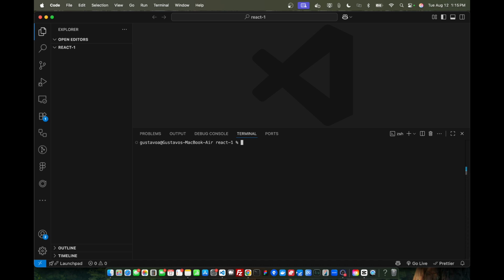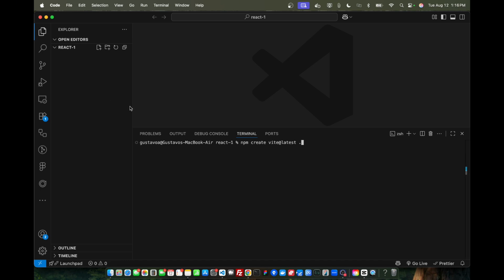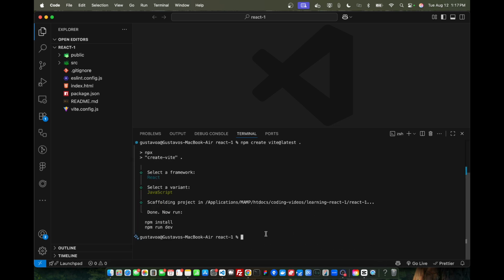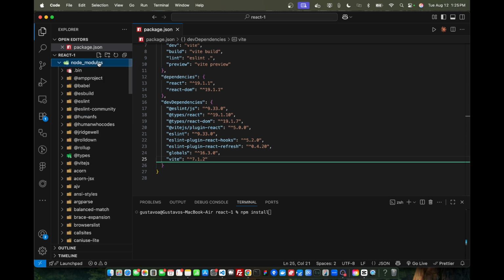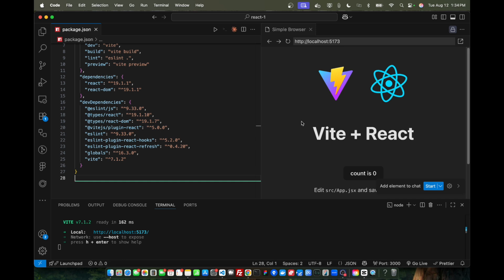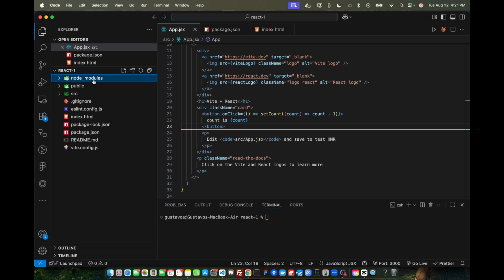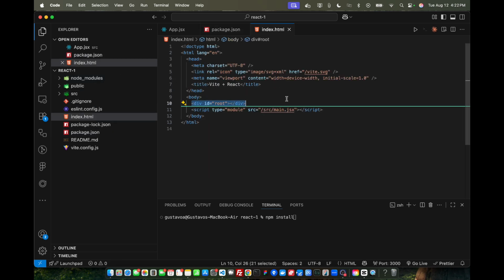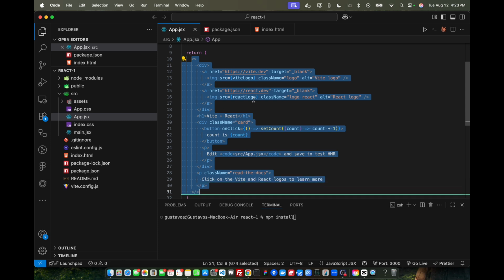React Tutorial & Vite in 2025: Your First Project From Scratch! (The Easy Way)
Tired of staring at a blank page?

Tired of confusing setups and overwhelming frameworks when you're just trying to learn React? I get it. That's why today, we're ditching the complexity and building our very first React project the chill way, using an awesome tool called Vite.

Vite gives us everything we need and nothing we don't, making it the PERFECT way to get started and actually understand what you're doing. By the end of this video, you'll have a live React app running on your machine and a clear map of how all the files work together. No more confusion, I promise!0

Master Node.js Installation: Step-by-Step Guide with NVM, npm, and Version Management

Got a question? Drop it in the comments below!